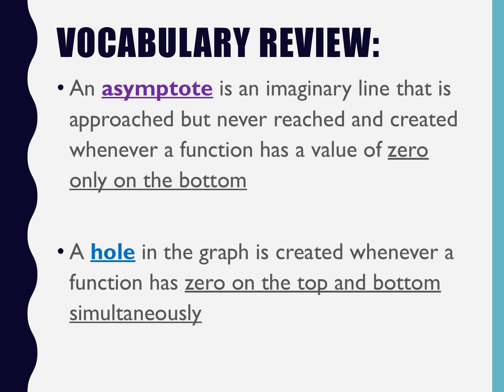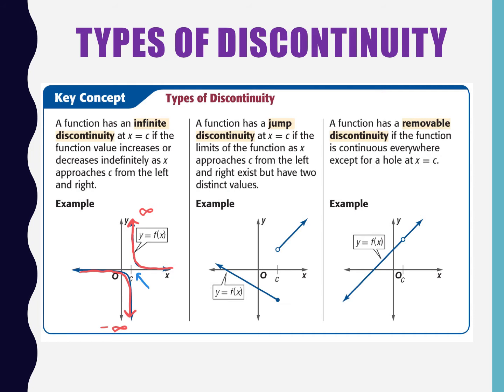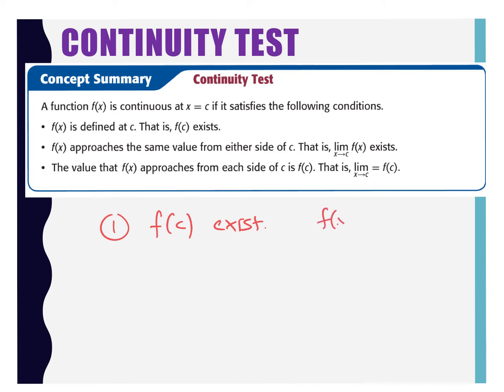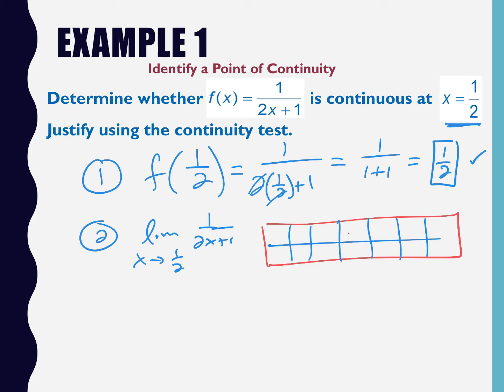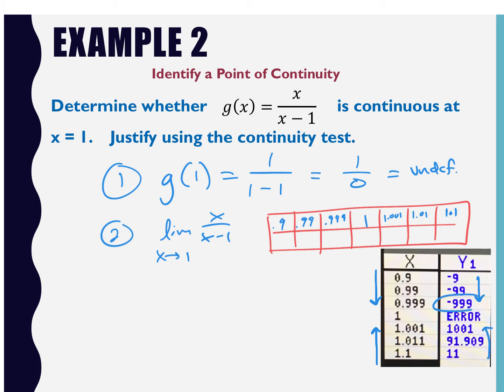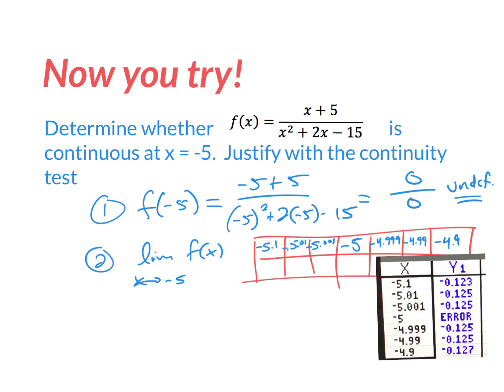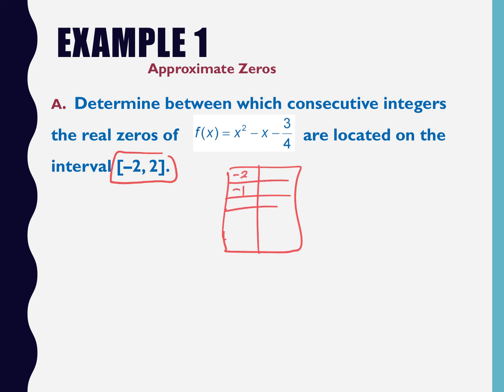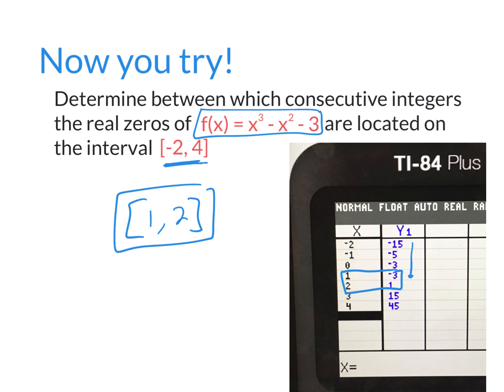Lesson 1.3 - The Continuity Test and IVT